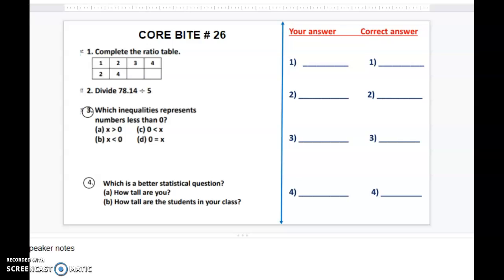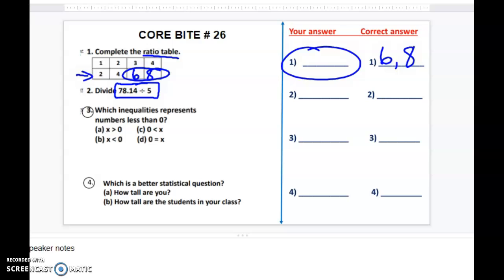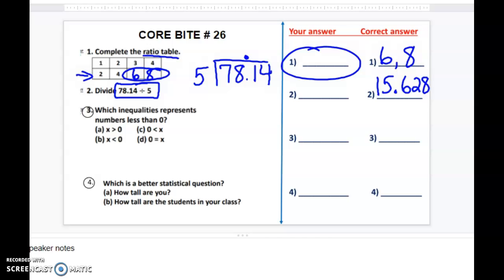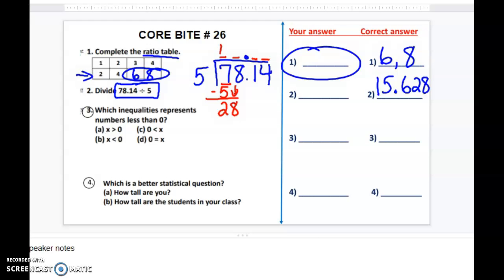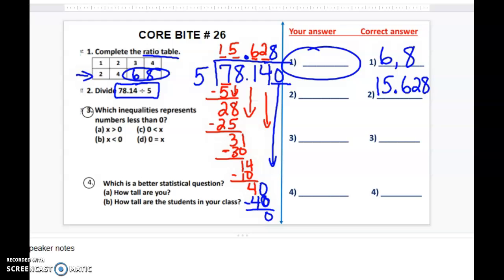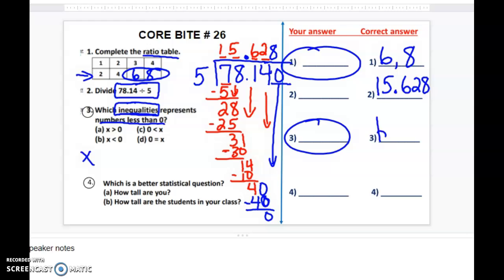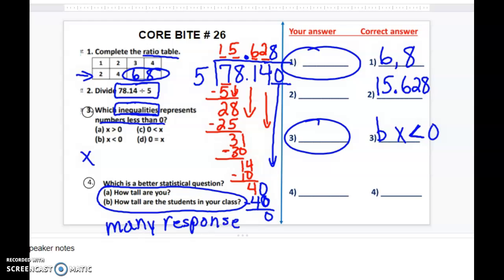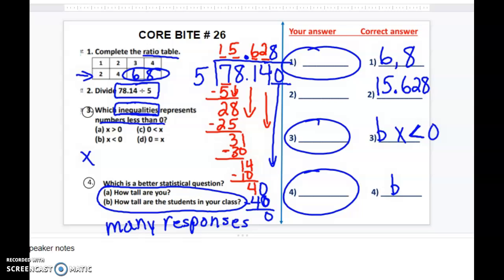Core Bite 26